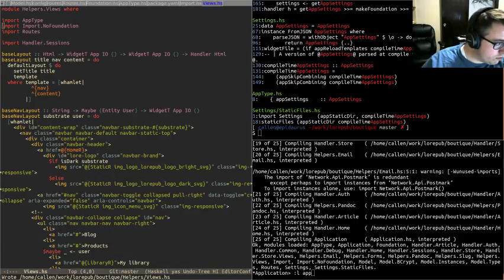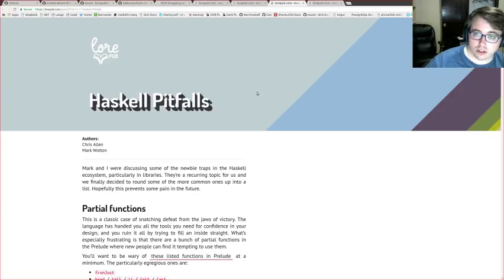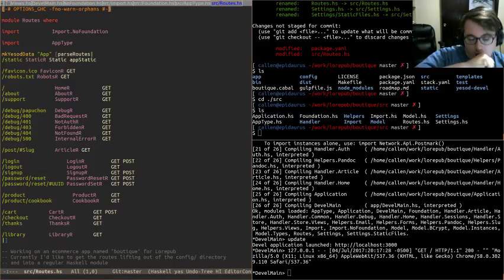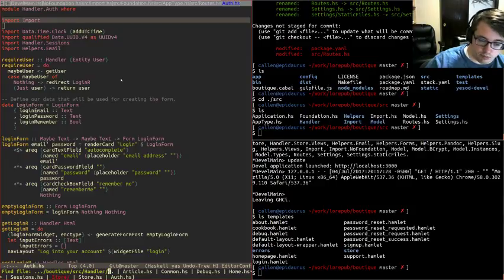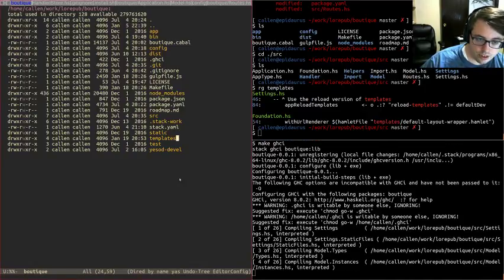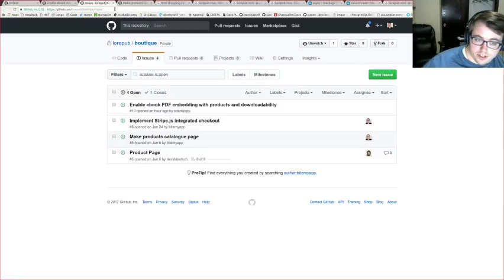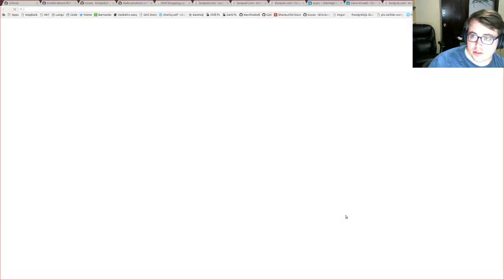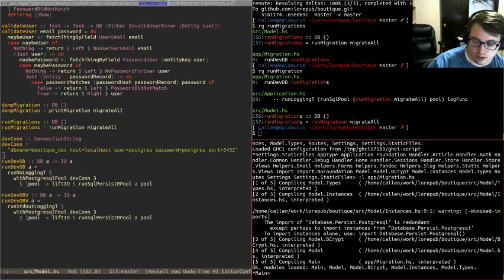Working on an ecommerce site in Haskell, part 1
Working with Yesod, Persistent, and Esqueleto to build an e-commerce site.